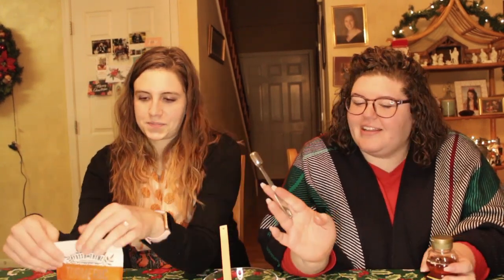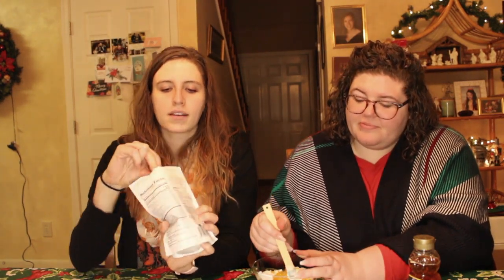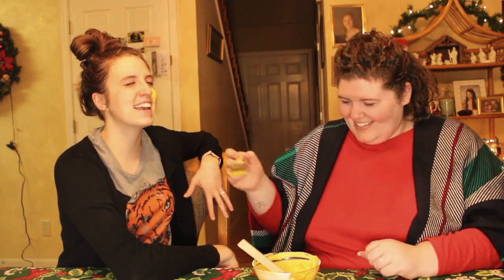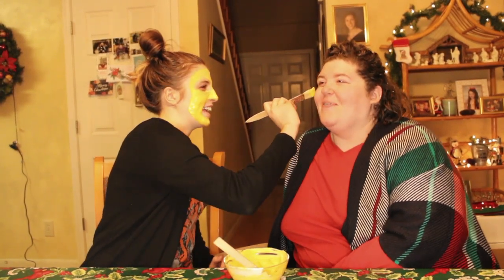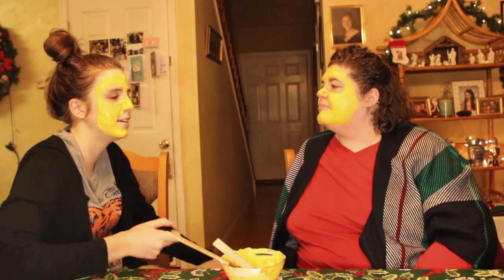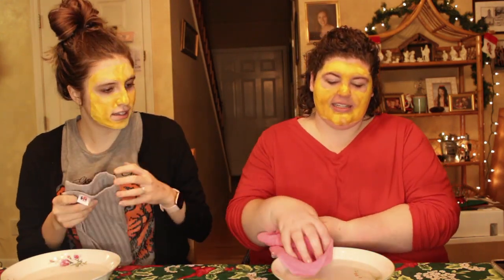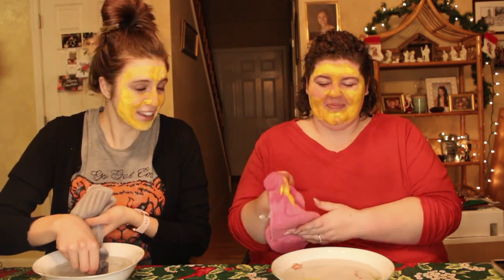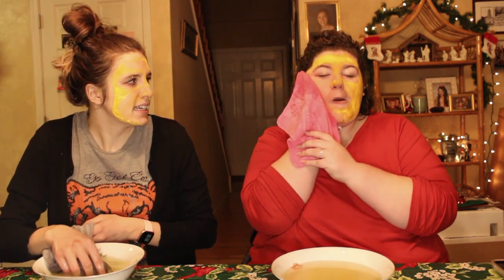How to make a HOMEMADE turmeric FACE MASK!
In today's video, we put together our own homemade, turmeric face mask! The ingredients are: Greek yogurt (ours was a few days expired), turmeric, and honey.
We loved this face mask! Give it a try and let us know how you liked it in the comments below!
Check us out on Instagram and Tik Tok @i_see_l_and_f
And always remember to Take Care of Each Other!